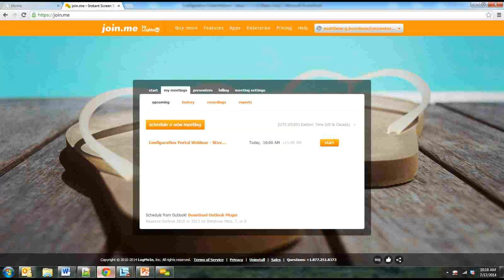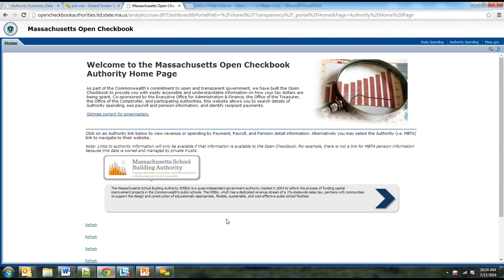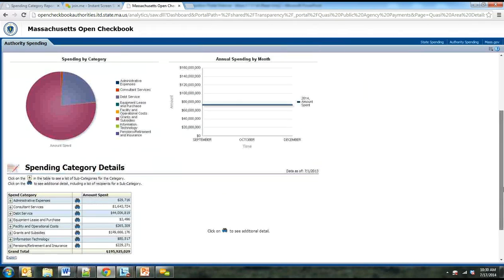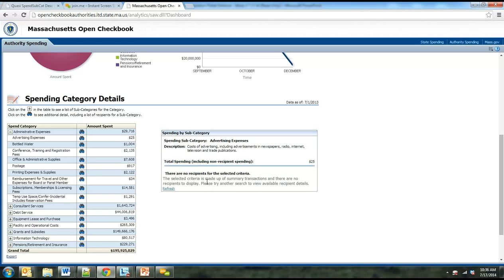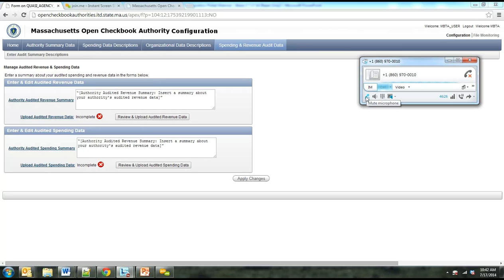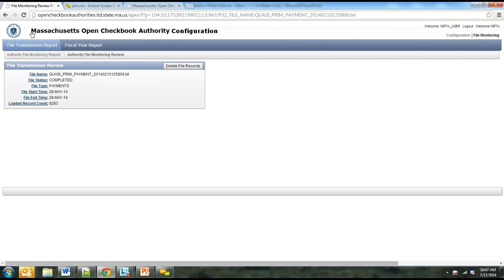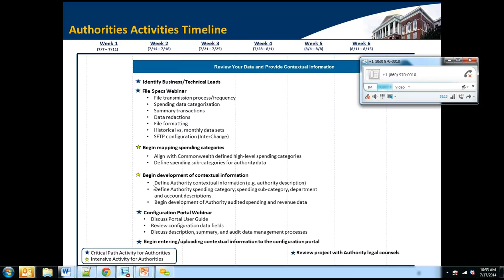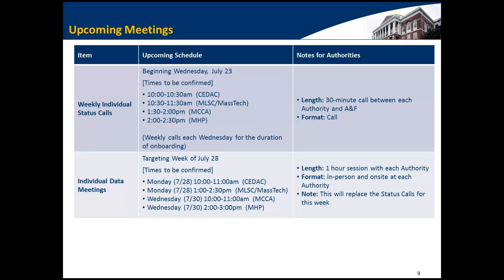Configuration Portal Webinar - Wave 3 (7/17/14)